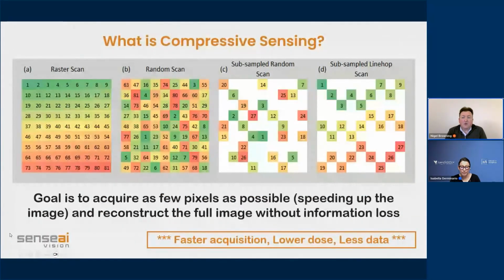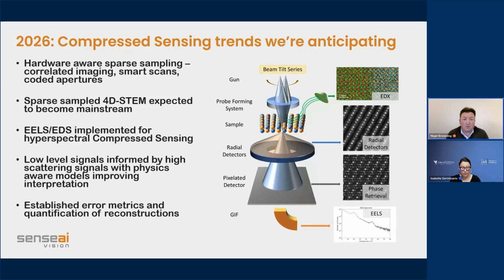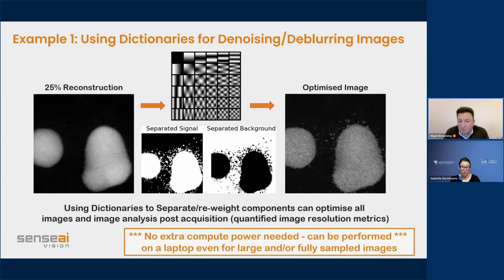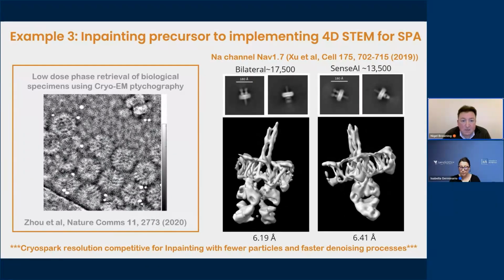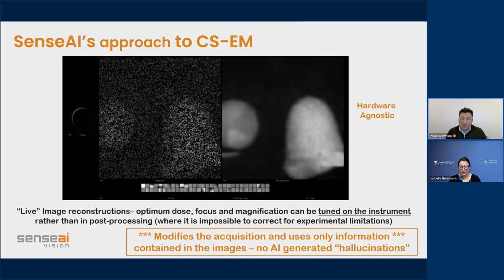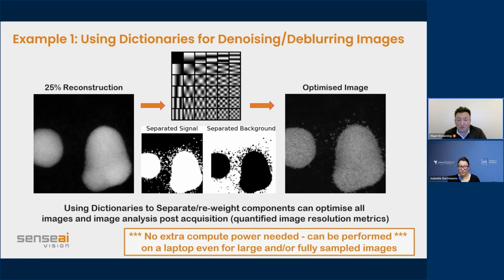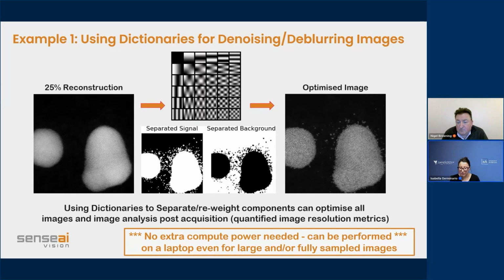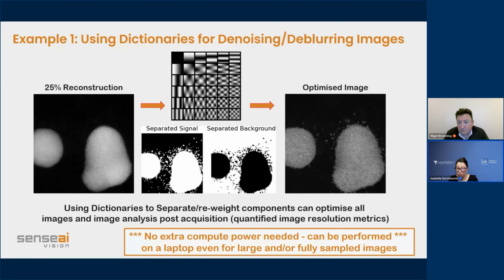What to expect in the compressed sensing landscape for electron microscopy in 2026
Catch up on this Q&A session with Professor Nigel Browning as we look at the key advancements in electron microscopy compressive sensing from 2025 and what to expect in 2026.

We started by looking over the past 12 months; what the key advancements have been, which applications have seen the biggest wins, and the key new research it’s all enabled.

We then looked forward at new compressed sensing technologies likely for 2026, where users are going to be focussing their investments and what new electron microscopy experiments and research we can expect to see in the next 12 months as a result.

Attendees brought along their questions, discussion points and holy grails for 2026 as we opened up the floor at the end of the session.